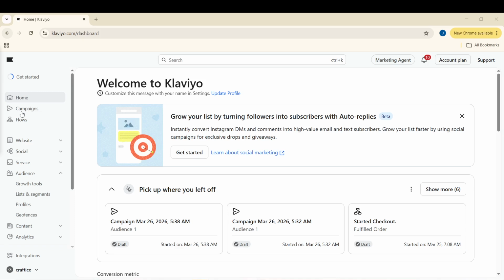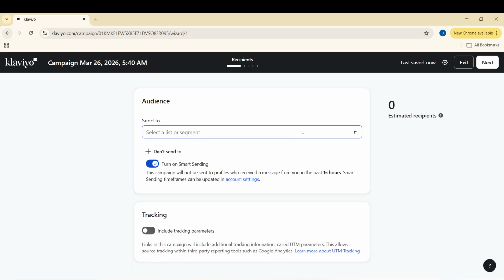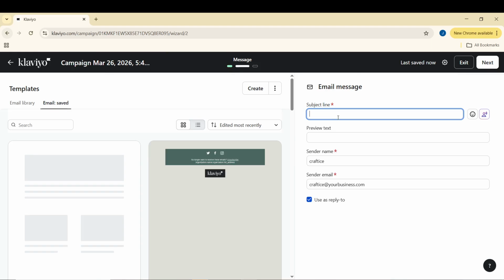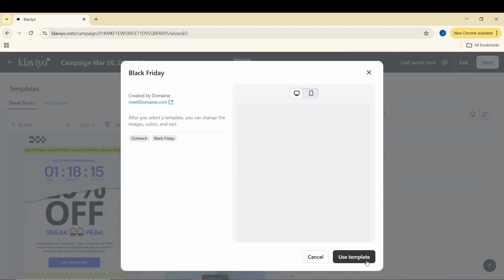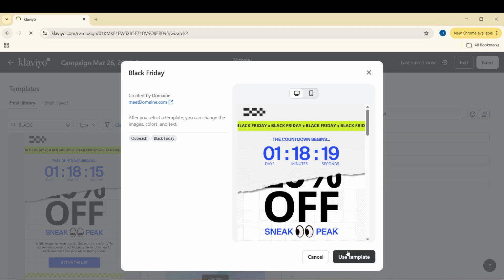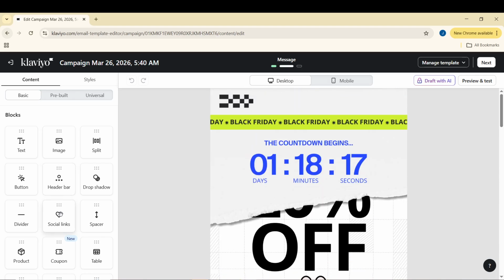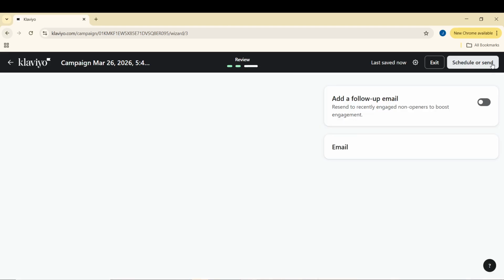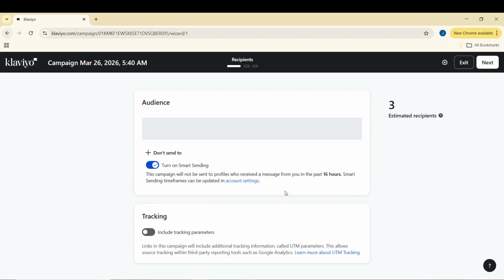How To Create Black Friday Email Campaign In Klaviyo [2026 Guide]